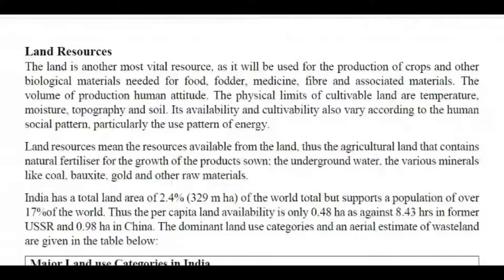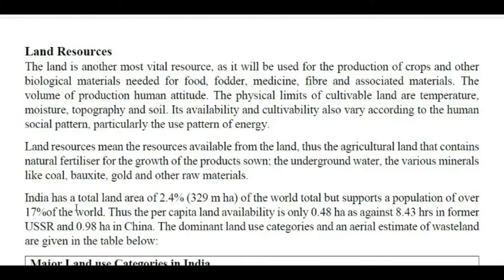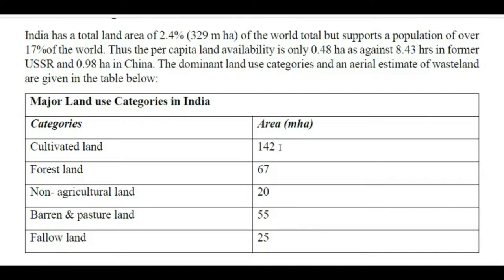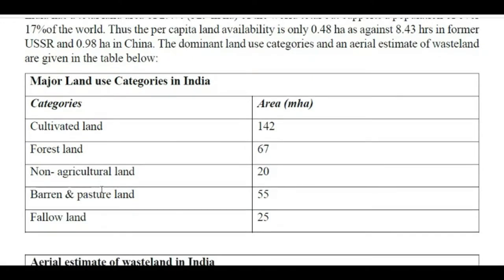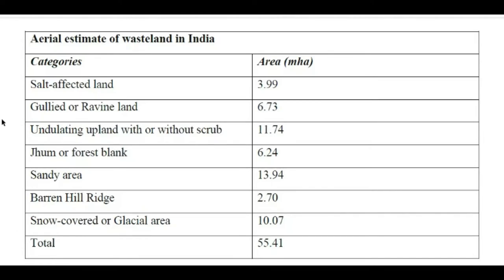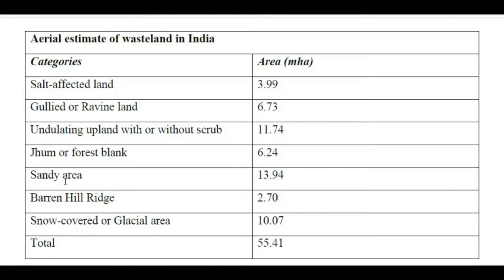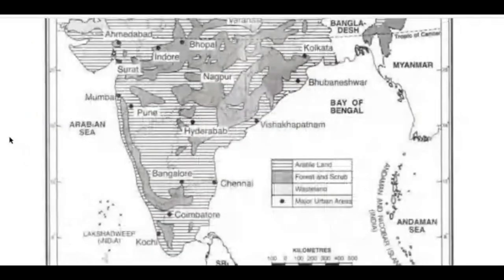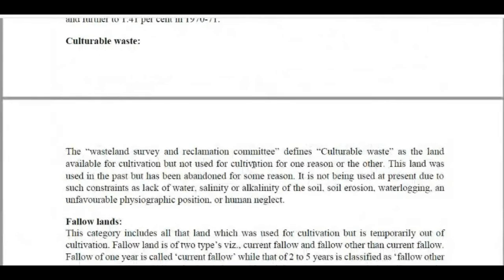Land Resources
This video is about the Classification of land resources in India from an agricultural perspective.

As always, thanks for spending time with this Video. For people with any relevant questions with regards to the Land Resources, don't wait to communicate with me.